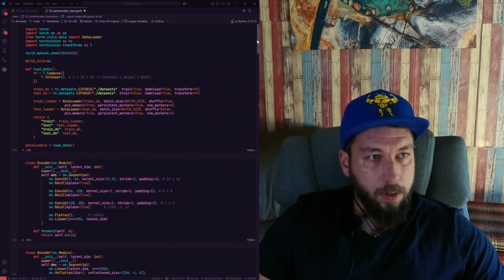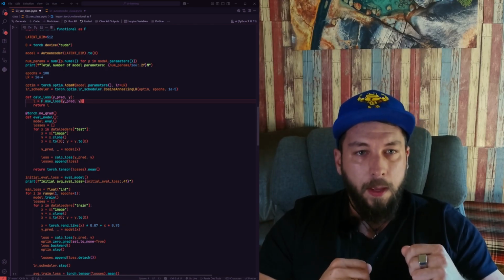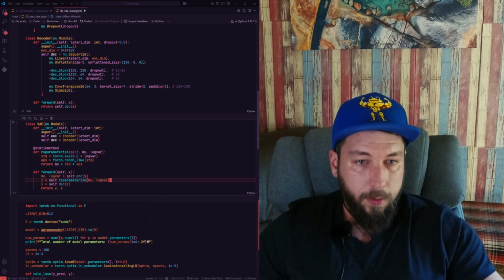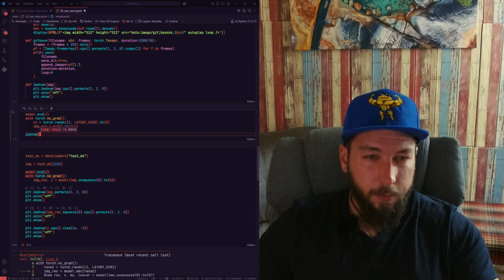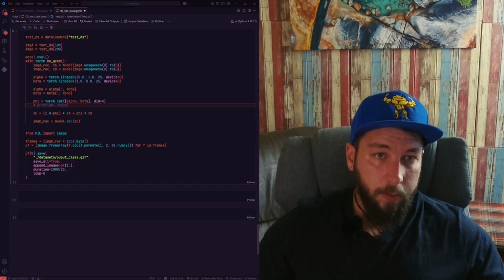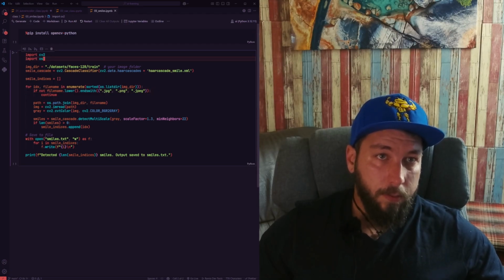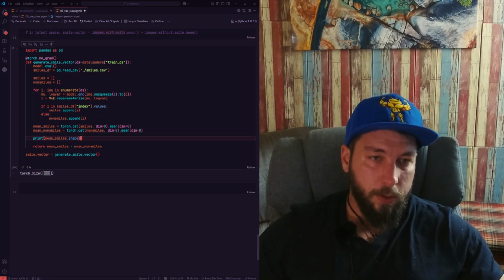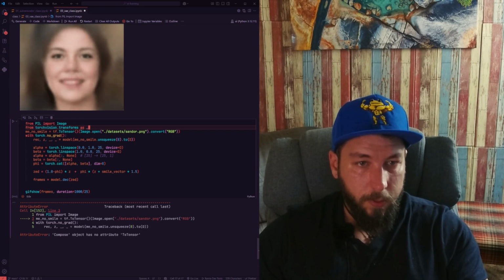VAEs - Making People Smile!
Ep 03 - Variational Autoencoders